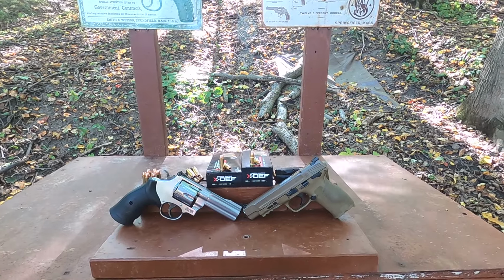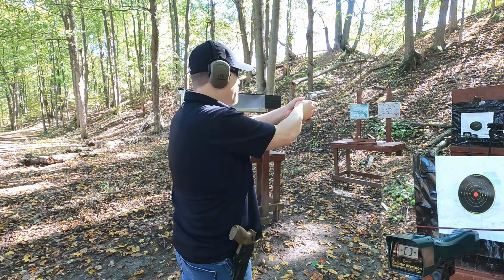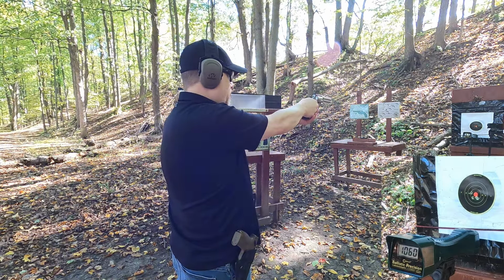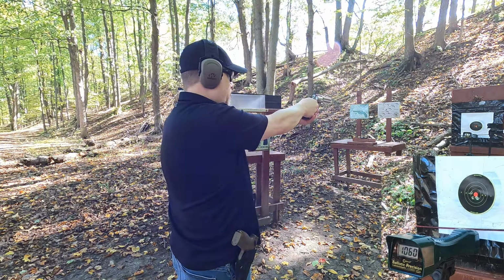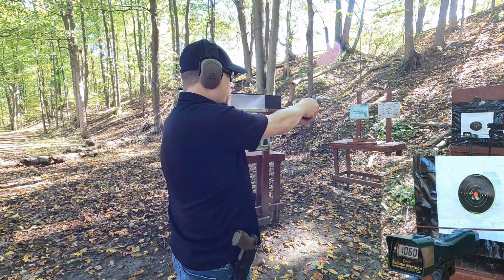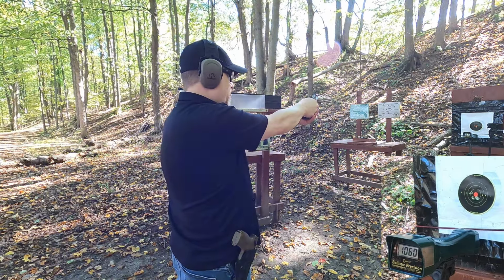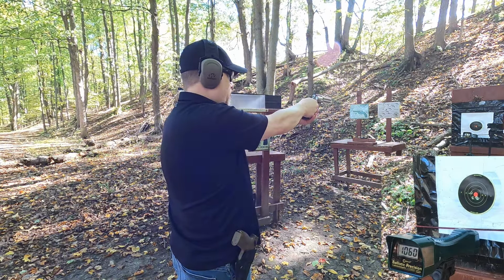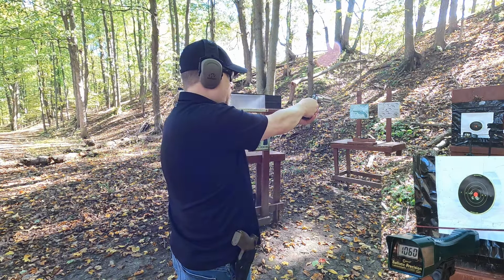Freedom Munitions X-DEF 10mm Auto VS .357 Sig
Testing the Freedom Munitions X-DEF in 10mm Auto (200 gr JHP rated at 1,100 FPS) and .357 Sig (124 gr JHP rated at 1,350 FPS) in a 10% Clear Ballistics gel test. Always appreciative of any channel help :)